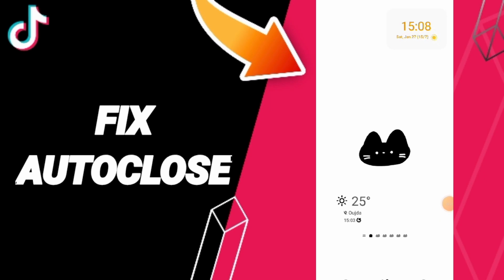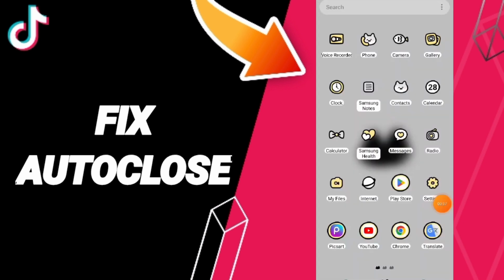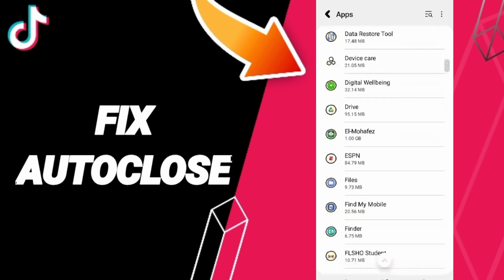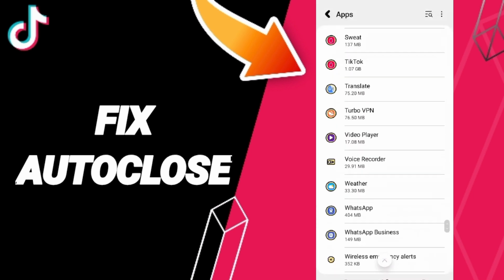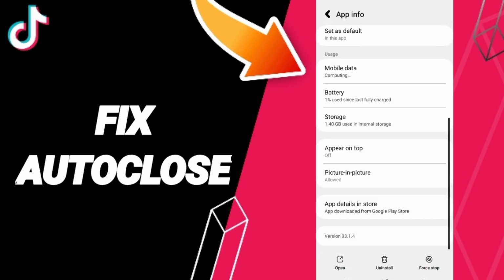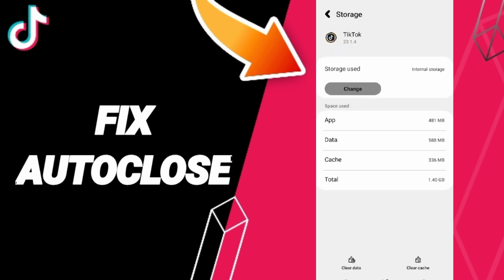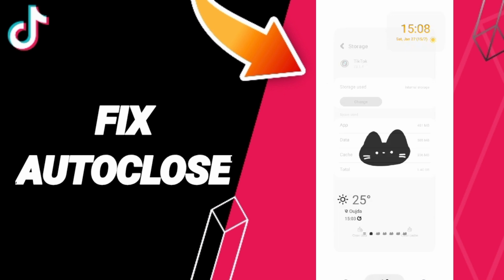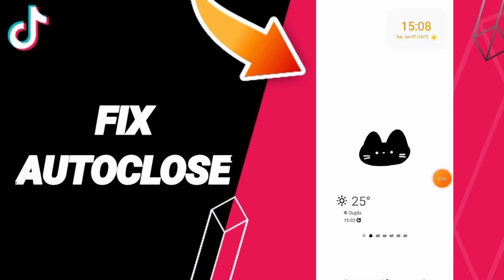How To Fix Autoclose On TikTok App 2024